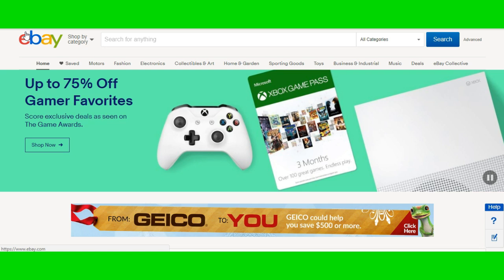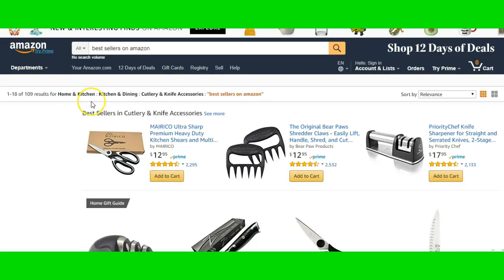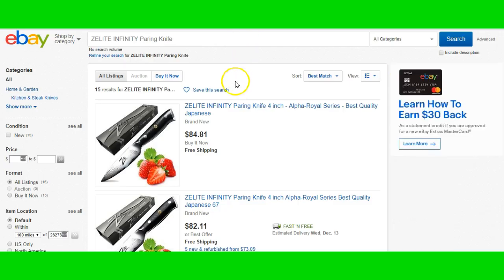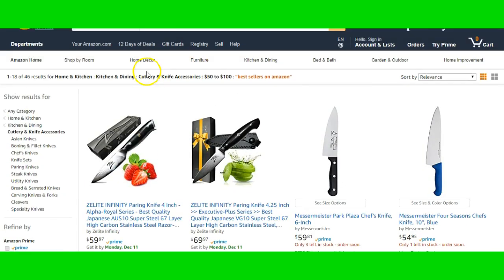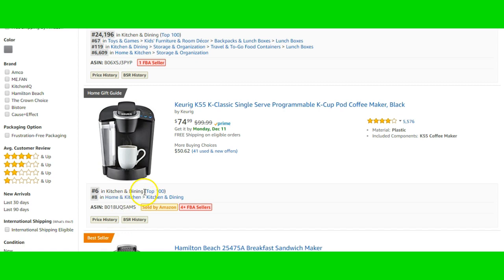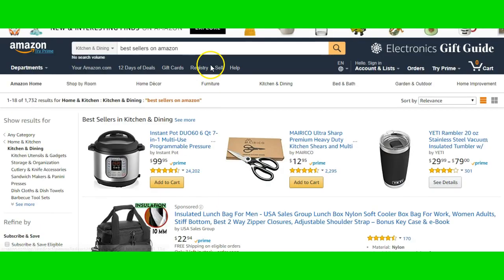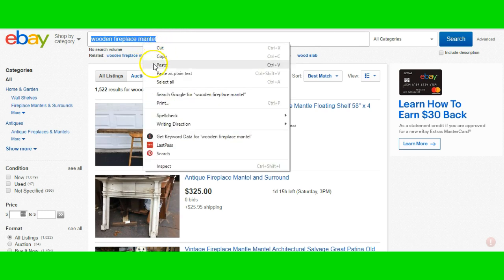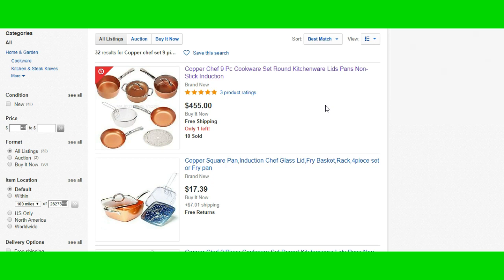[Easy 200$ A Day On Ebay] Step By Step On How to Crush 2018 - Secret Product At The End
Easy 200$ A Day On Ebay] Step By Step On How to Crush 2018 - Bonus Product At The End